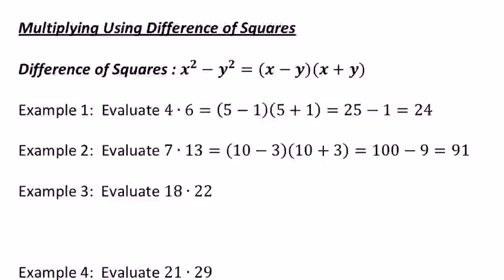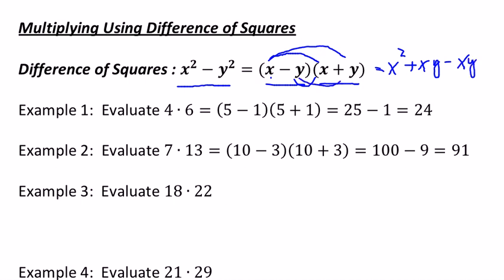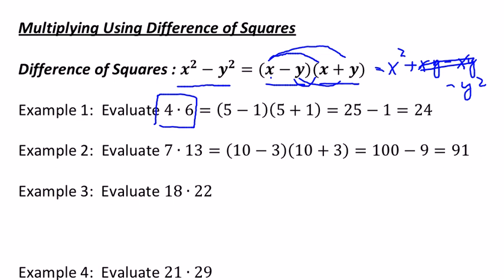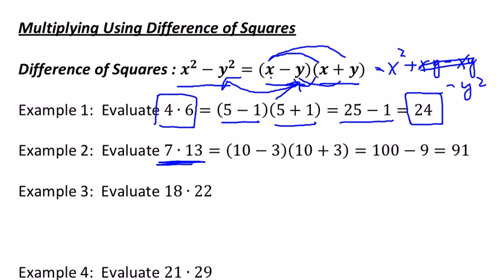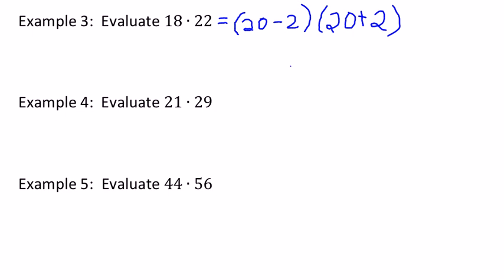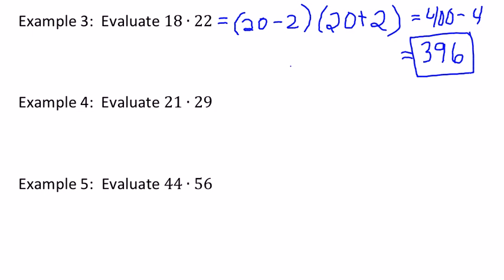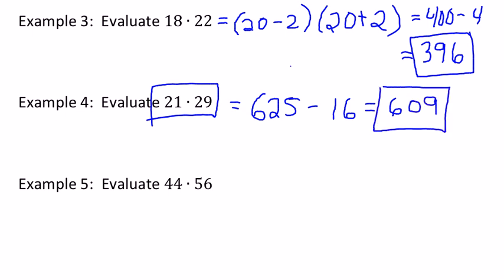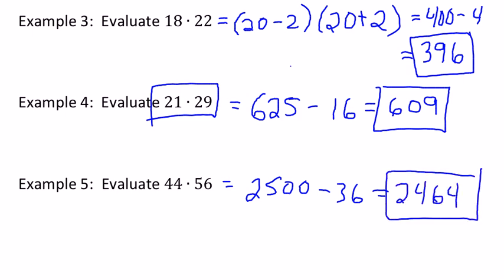Computation Trick: Difference of Squares Multiplication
This video shows you how to use difference of squares to multiply two numbers that are equal distant from a number that is easy to square.